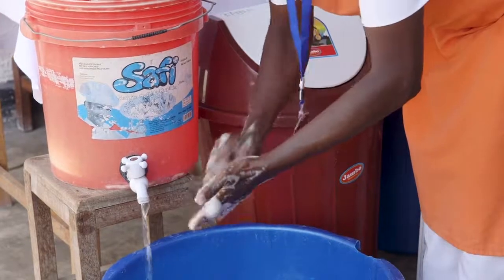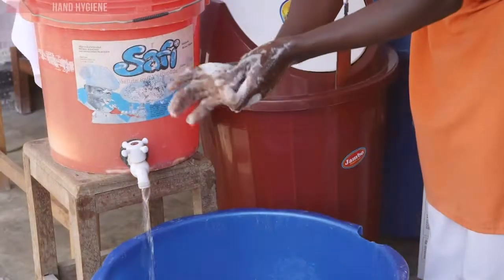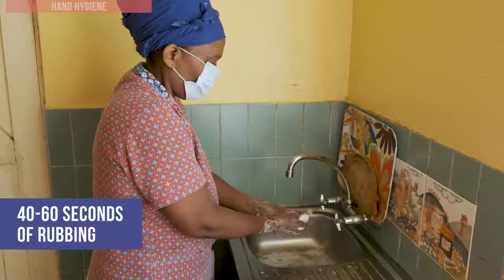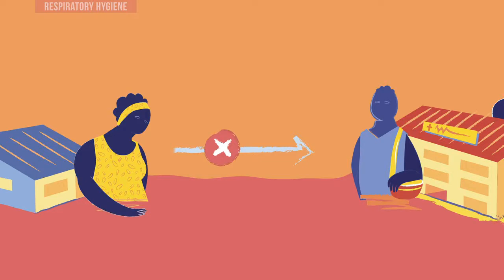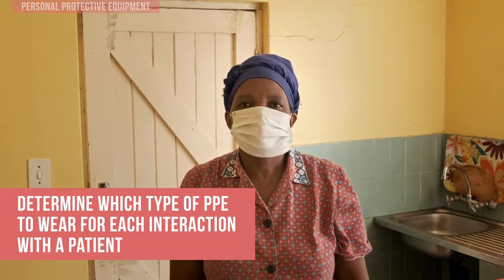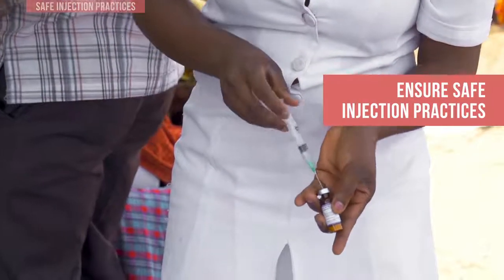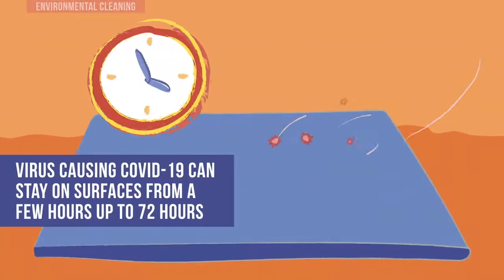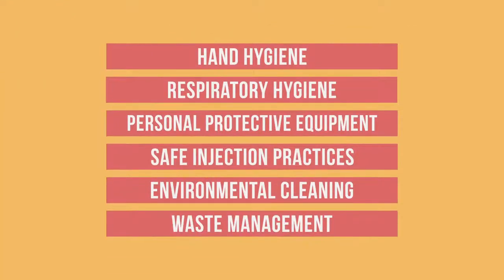Infection Prevention & Control Precautions During the COVID 19 Outbreak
infection control